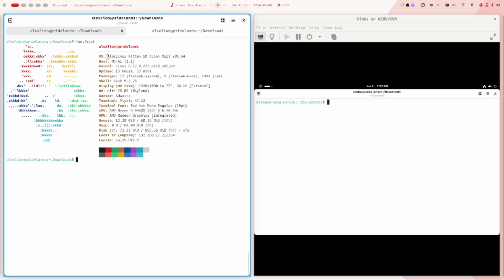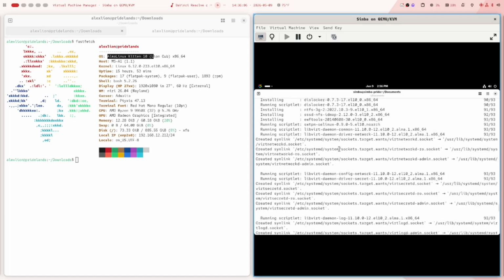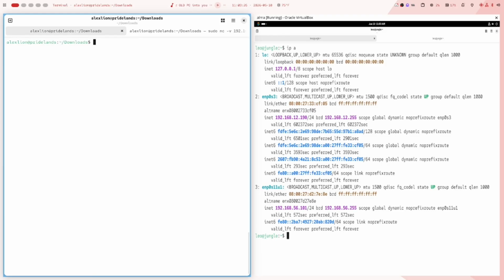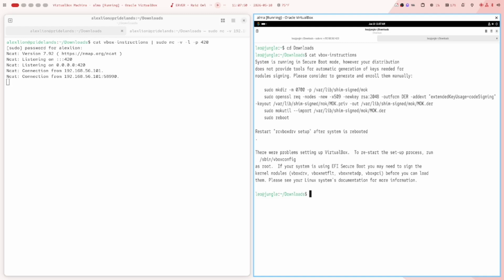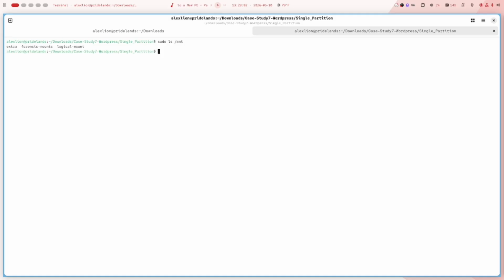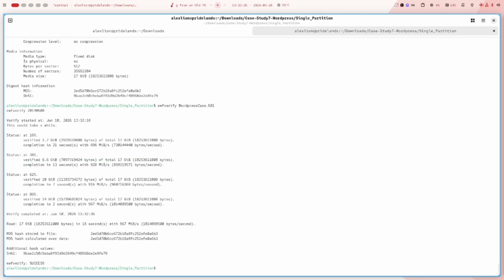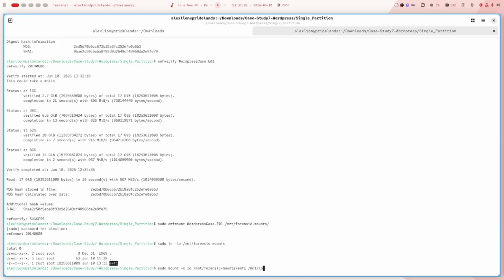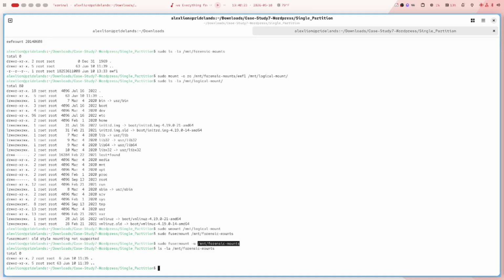How to Transfer Files with Netcat and Mount Filesystems | Linux Tutorial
Learn how to use Netcat (nc) to transfer files in Linux and how to mount filesystems like a Linux professional!

In this Linux tutorial, you'll learn two essential system administration and cybersecurity skills: transferring files with Netcat and mounting filesystems in Linux. Whether you're a beginner learning Linux fundamentals, a cybersecurity student, a digital forensics investigator, or an experienced system administrator, these techniques are valuable for managing Linux systems efficiently.

✅ What Netcat (nc) is and why it's called the "Swiss Army Knife of Networking"

✅ How to transfer files between Linux systems using Netcat

✅ Sending and receiving files over the network with nc

✅ Common Netcat commands and options

✅ Security considerations when transferring files

✅ Understanding Linux filesystems and storage devices

✅ How to identify storage devices using Linux commands

✅ Mounting filesystems manually using the mount command

✅ Verifying mounted filesystems

✅ Unmounting filesystems safely

✅ Troubleshooting common mounting issues

Why These Skills Matter

Netcat is widely used in:

Cybersecurity and Penetration Testing
Digital Forensics
Network Troubleshooting
Incident Response
Server Management

Filesystem mounting is a fundamental Linux skill required for:

Managing external drives
Accessing forensic images
Working with removable media
Server administration
Linux certifications such as Linux+, LPIC, and RHCSA
nc
netcat
mount
umount
lsblk
blkid
df
fdisk
and all commands for the ewftools library
f you're studying Linux administration, cybersecurity, digital forensics, or preparing for certifications such as CompTIA Linux+, RHCSA, LPIC-1, Security+, or CySA+, this video will help strengthen your practical Linux skills.